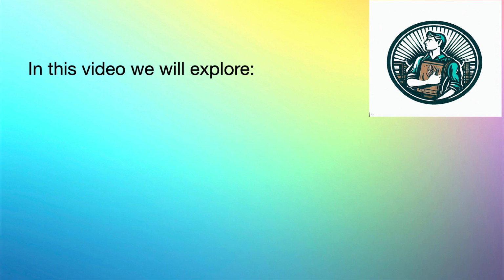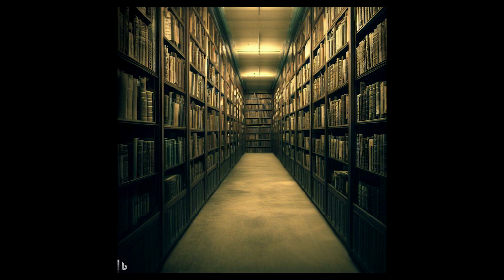Adam The Archivist - How to Create an Archive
Hello!  I am Adam the Archivist and this video is the Premiere for my Channel Adam The Archivist.

All images created using Microsoft Bing AI image Creator